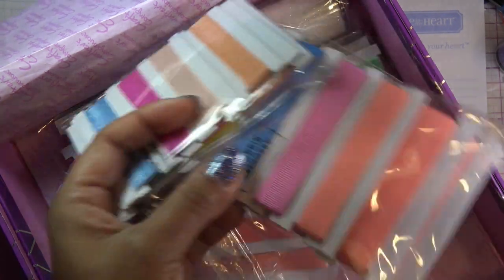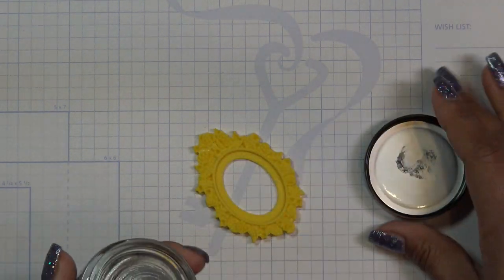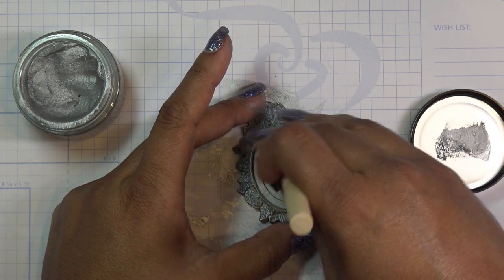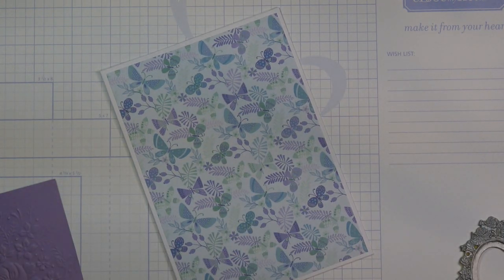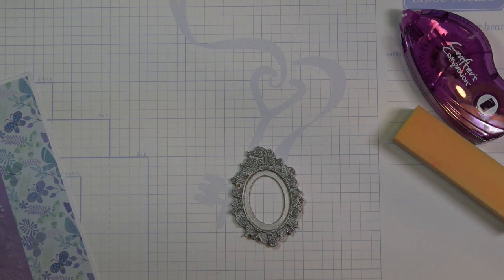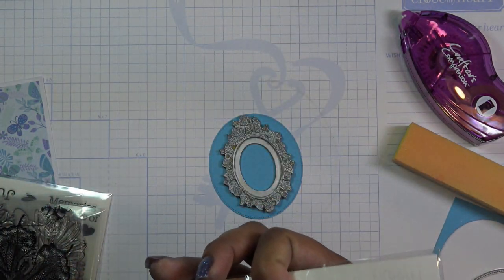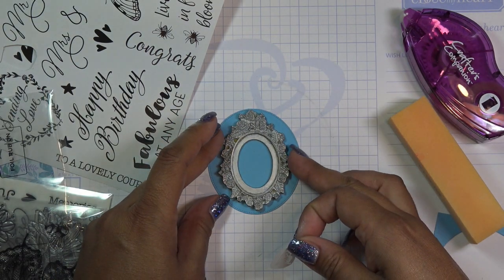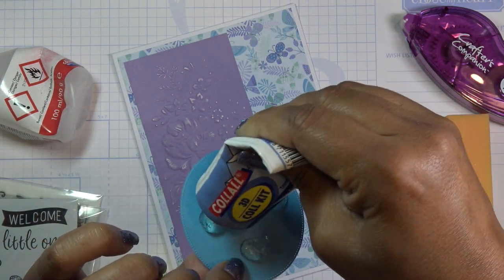Bust it Out: Crafter's Companion Cardmaking Compendium!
Mailing Address:
Vianney Luna
United States